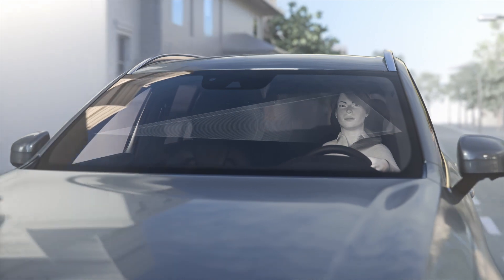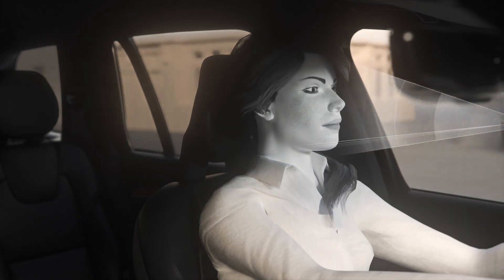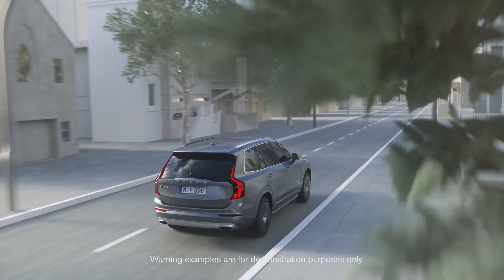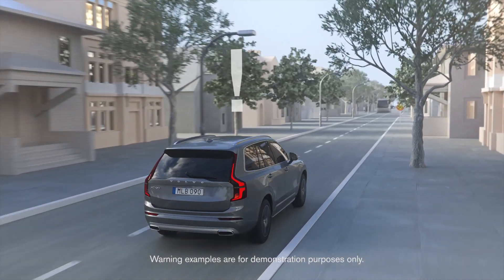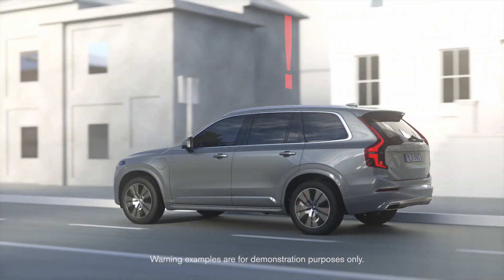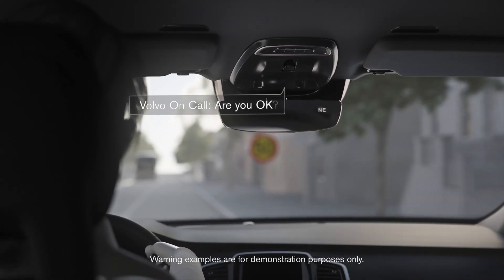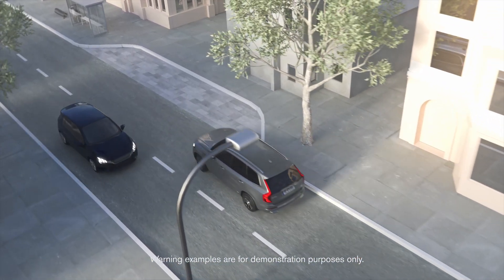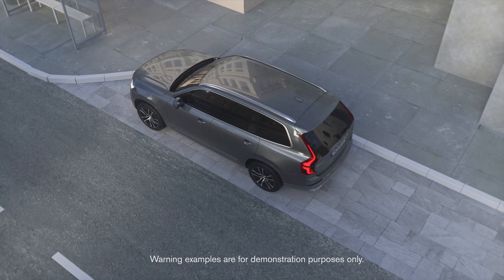Volvo - wewnętrzne kamery sprawdzające zachowanie kierowcy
akiś czas temu pisaliśmy o systemie kamer wewnątrz pojazdów Volvo, które będą nadzorować kierowcę, i w sytuacji awaryjnej, w której wzrok kierowcy nie będzie skupiony na drodze, spowalniać pojazd, wykorzystywać Volvo On Call do kontaktu z kierowca, jeśli będzie jej brak, autonomicznie zatrzymywać pojazd w bezpieczny sposób.